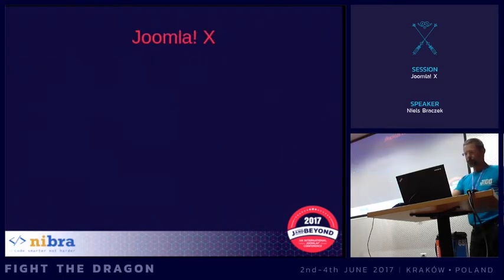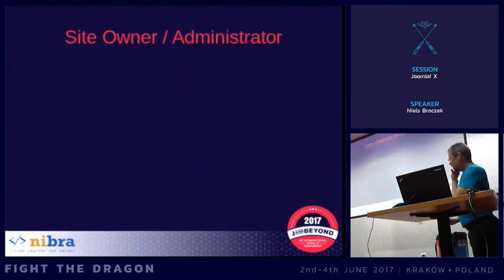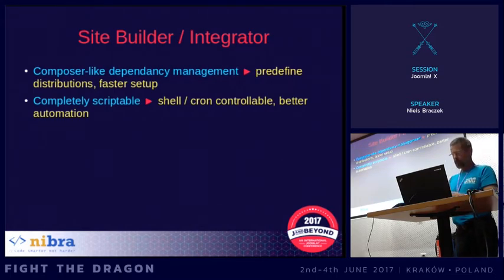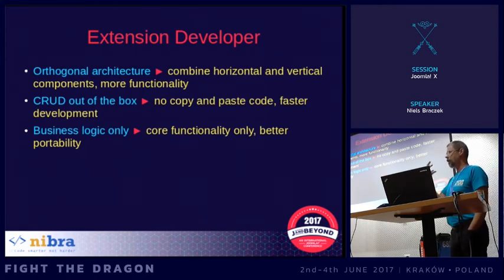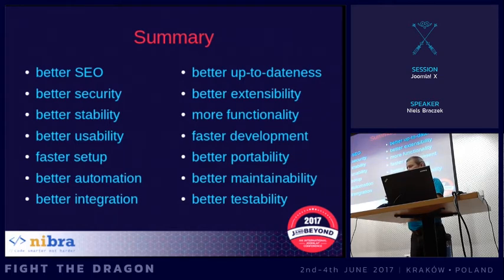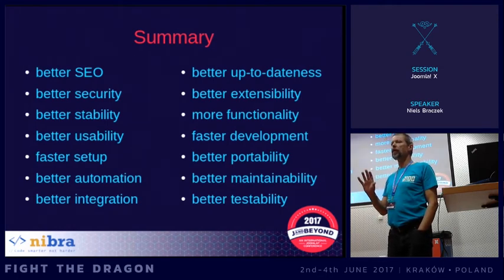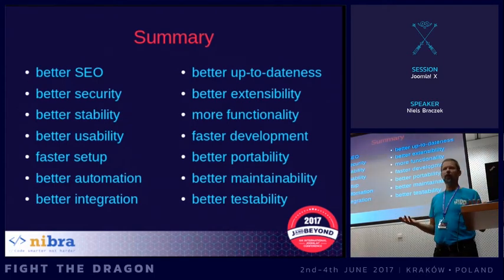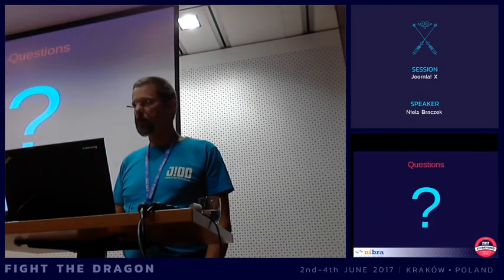JAB17 - Joomla! X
by Niels Braczek

Remember the problems when upgrading from Joomla! 1.0 to 1.5 or 1.5 to 1.6?

Joomla! X provides a state-of-the-art architecture, taking Separation of Concerns to its limits. Literally everything is exchangeable, even content and user components. Decoupling allows to update (or keep) each feature separately, so you never ever get stuck in update hell again.